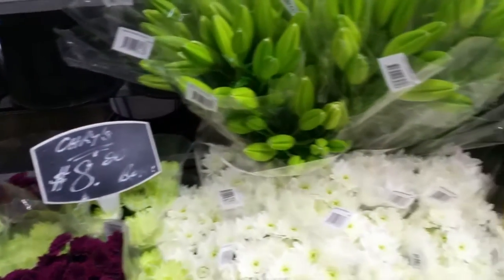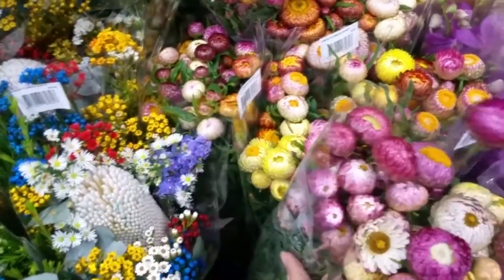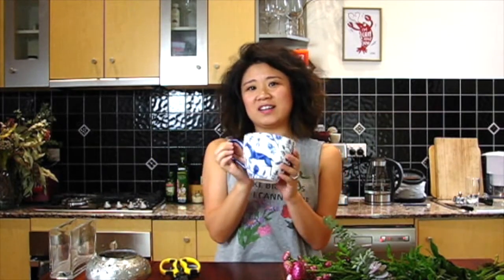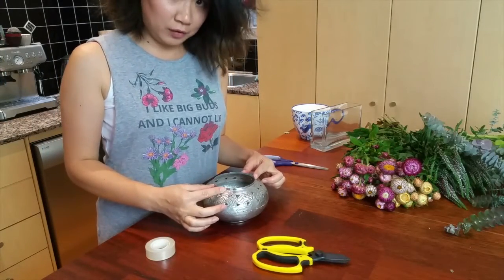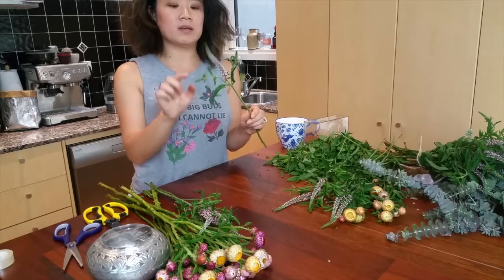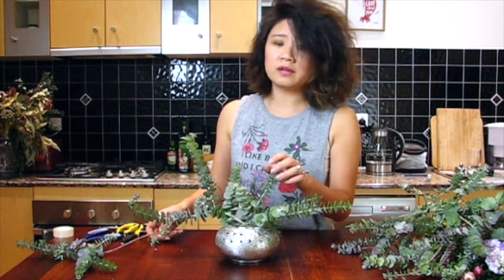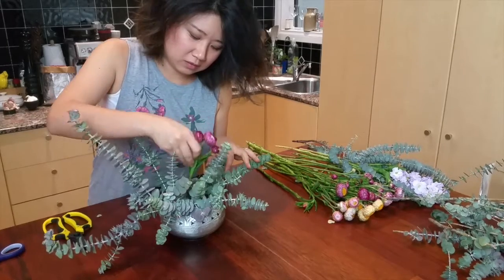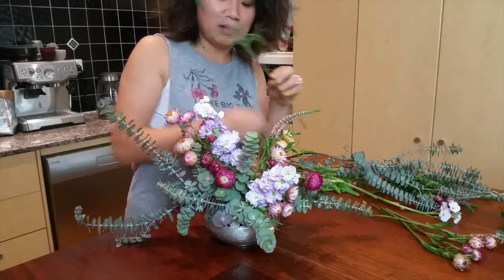BLOOMBOX CO Five Minute Flower Challenge - Week One